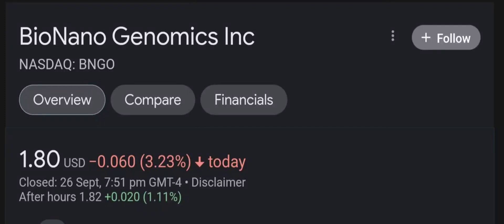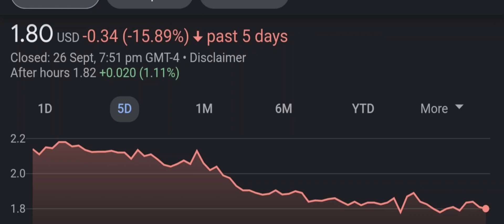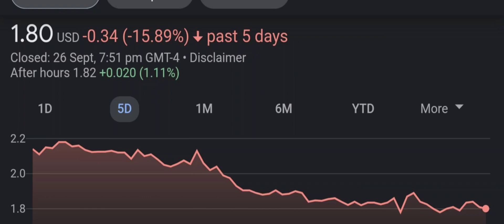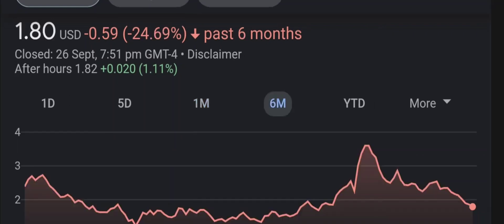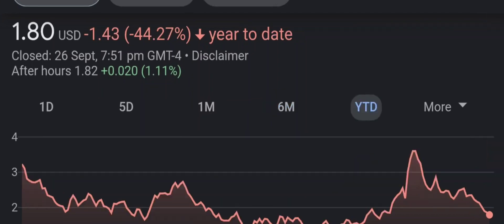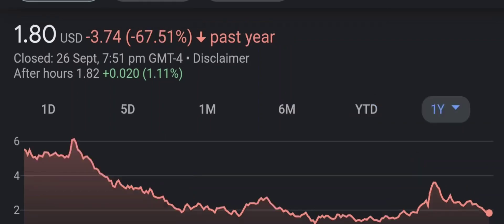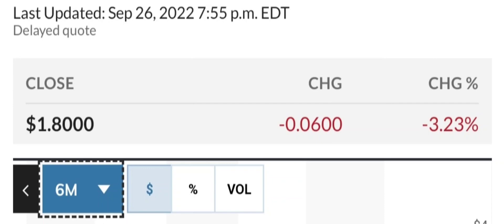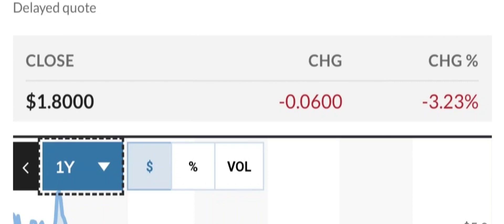BNGO Stock BioNano Genomics Inc Stock Breaking News Today BNGO Stock Price Prediction BNGO Stock